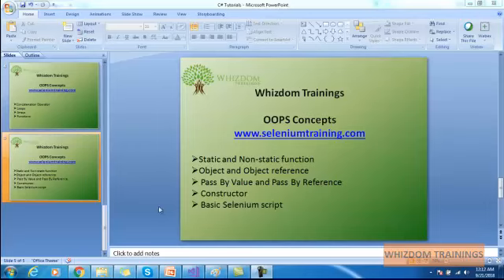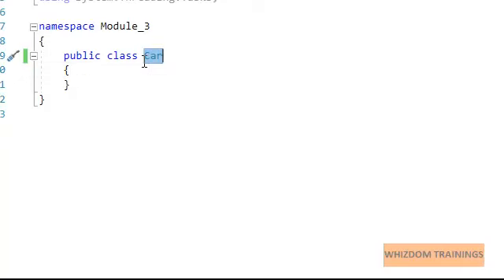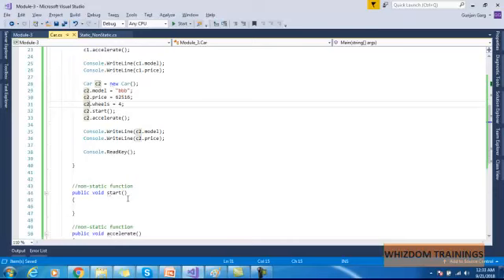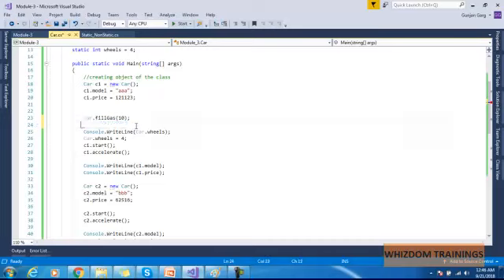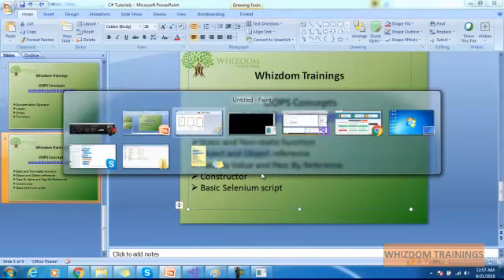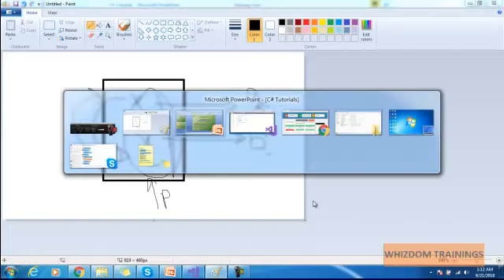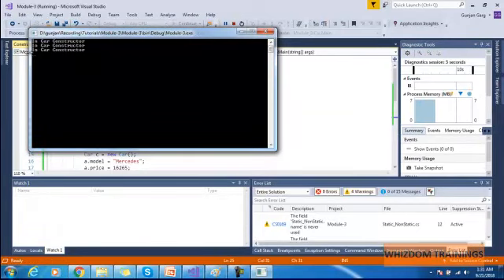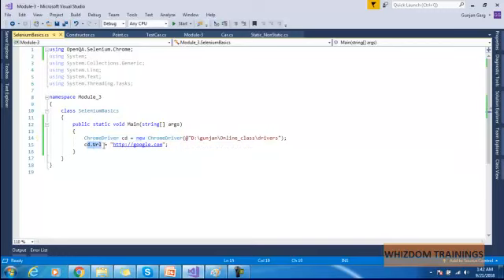Static function and Non Static Function in C#|Basic concepts of OOPS -Objects,Constructor,Functions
Selenium C# tutorial for beginner's explains the concept of static function in c#,non static function in c#,examples of functions in c#,basic oops concepts in c#, what are objects,what is class,how to create objects of the class, basic  oops concepts covering classes,objects,constructor in C#,use of constructor in C#,call by value,call by reference.